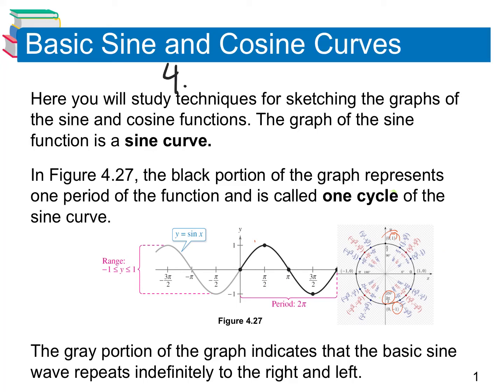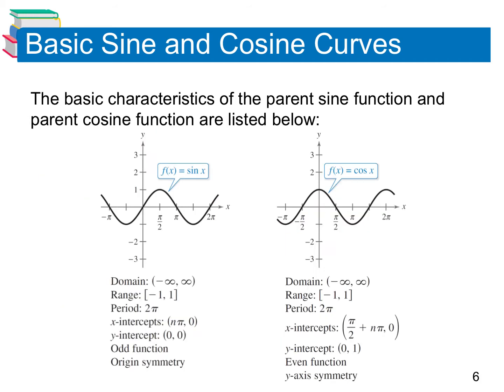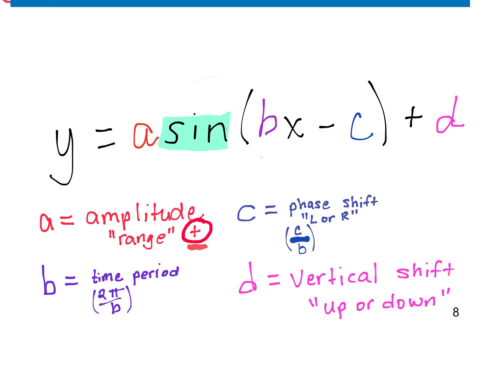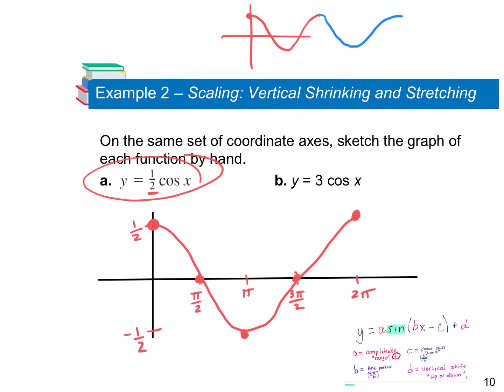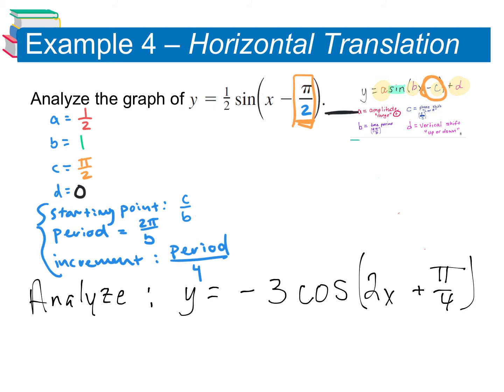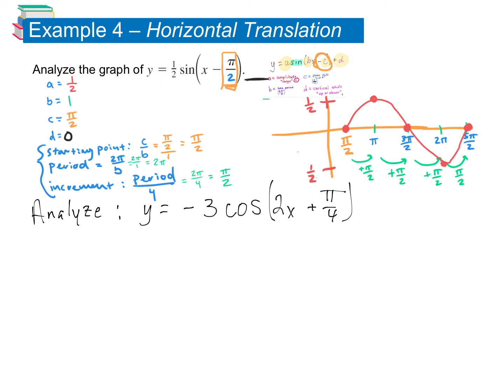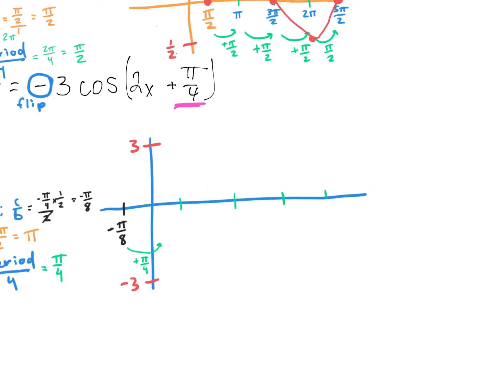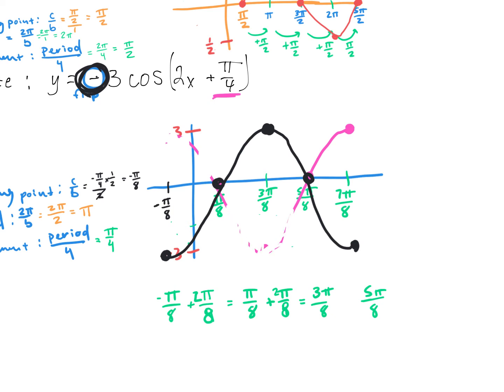11.18 PCH 4.5 NOTES